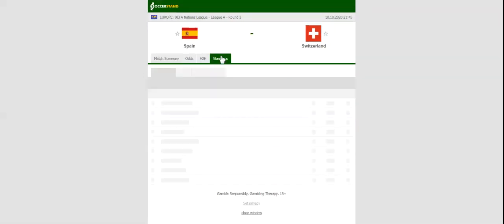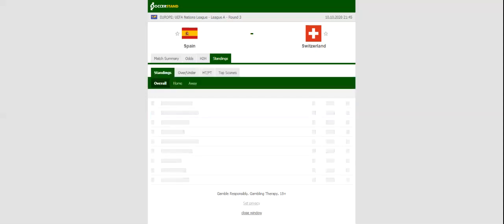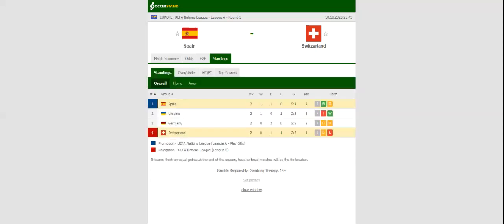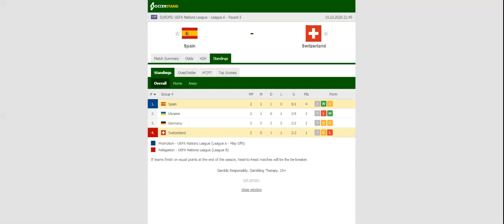SPAIN VS SWITZERLAND PREDICTION & BETTING TIPS - 10/10/2020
2021 college football predictions,
2019 college football predictions,
2020 ncaa football predictions,
nc state football predictions 2020,
2020 nebraska football predictions,
2020 uga football predictions,
10 football predictions 2020,
football songs,
football vines,
football skills,
football daily,
football games,
football khela,
football live,
football pump up,
football anime,
football analysis,
football asmr,
football agility drills,
football american,
football academy,
football anthem,
football boots,
football big hits,
football bloopers,
r/b football,
f c b football,
mattyb football,
s.a.b football,
football chants,